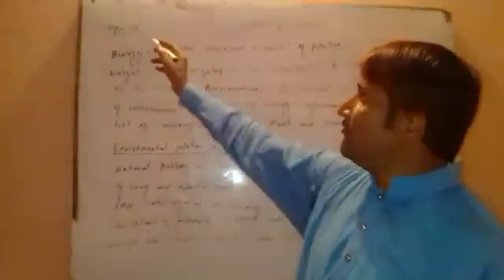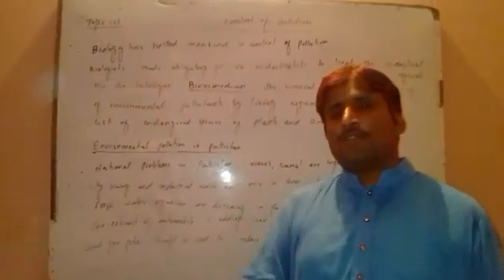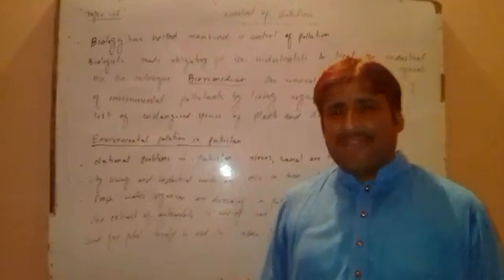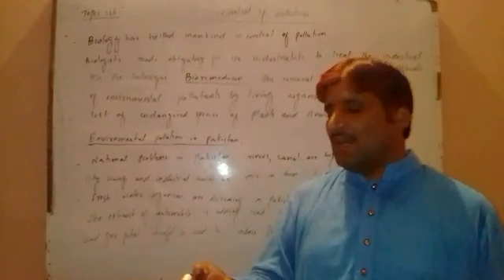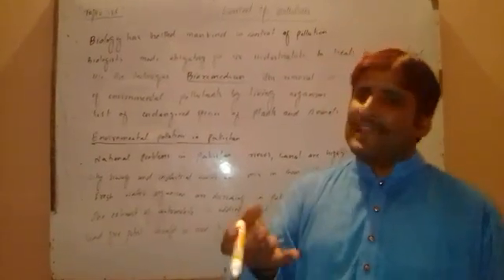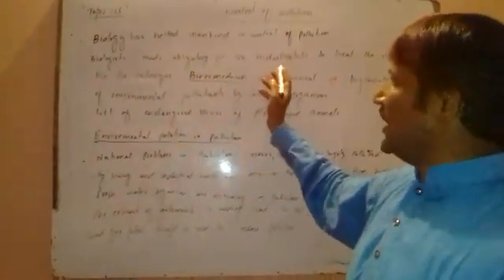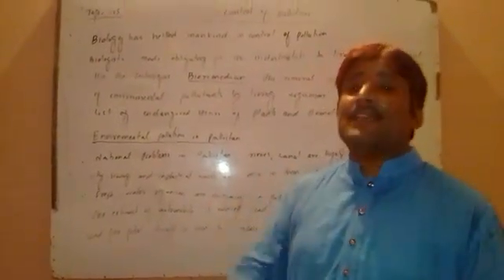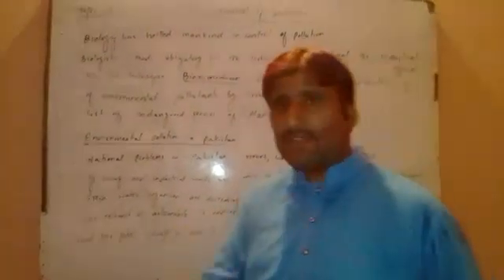Topic.15...First year Biology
ISHTIAQ HUSSAIN SB